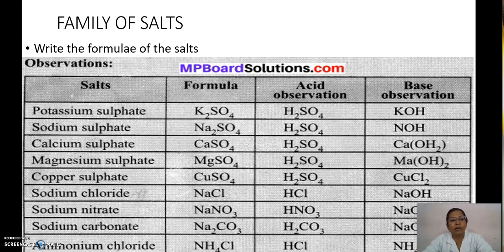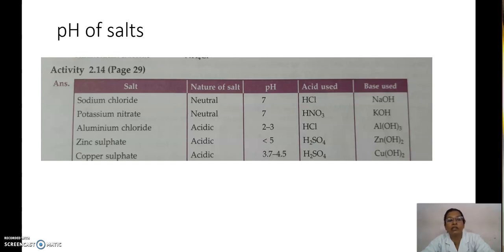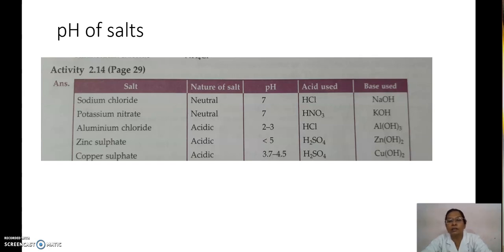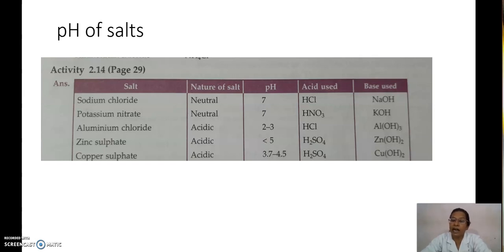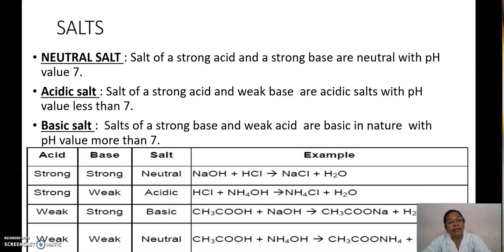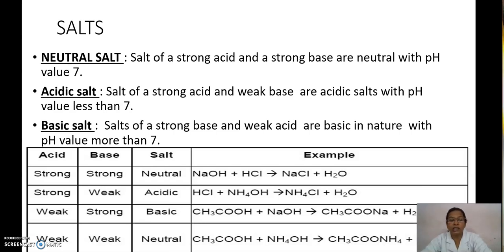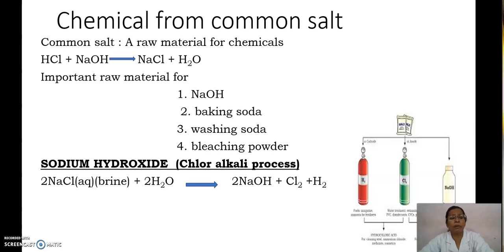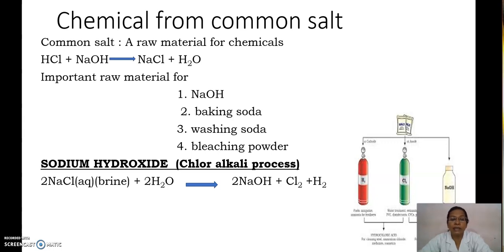More about salt